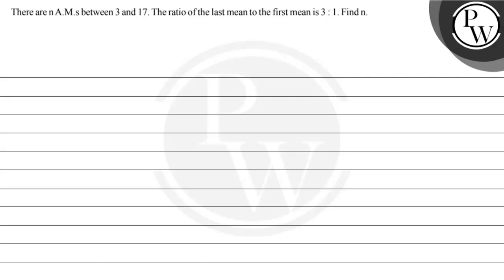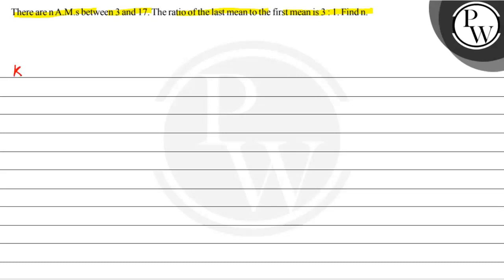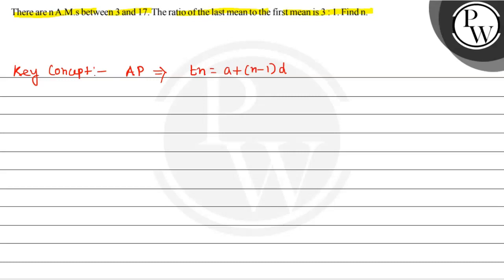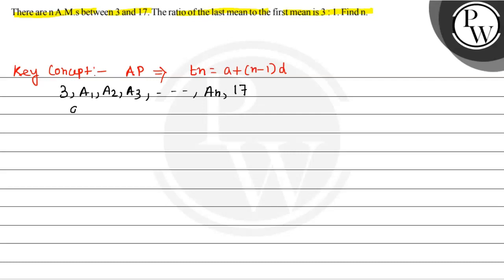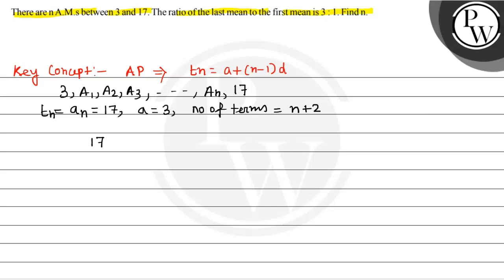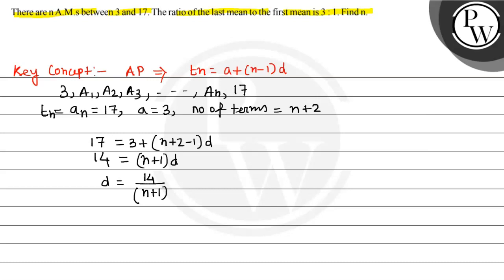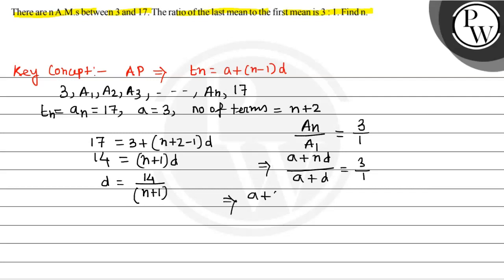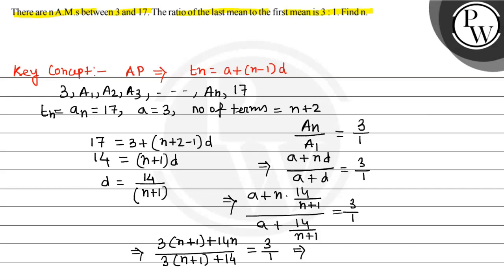There are n A.M.s between 3 and 17. The ratio of the last mean to the first mean is 3: 1. Find n.